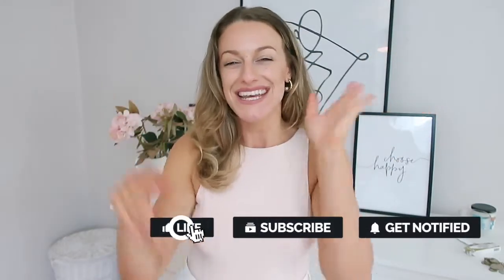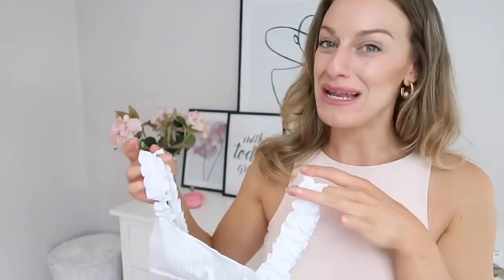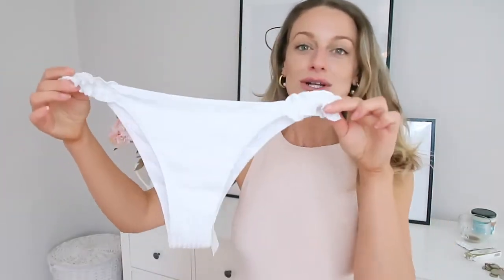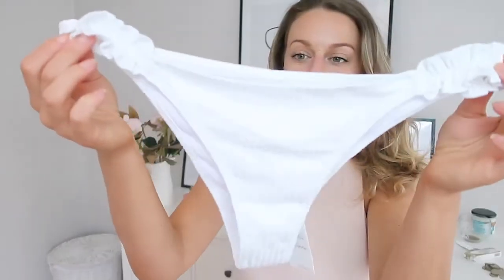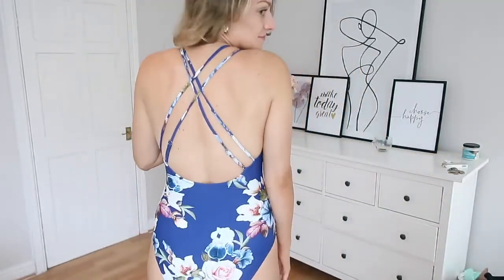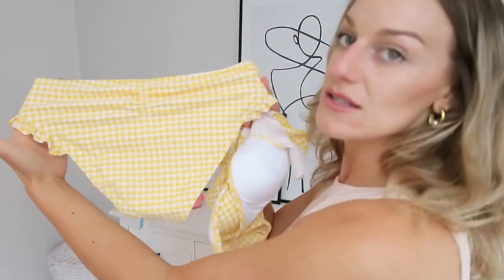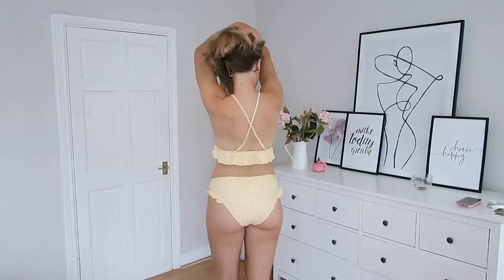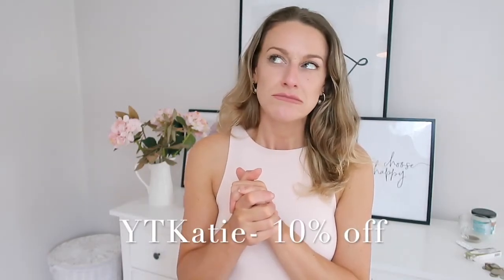AFFORDABLE SWIMSUIT BIKINI HAUL &TRY ON CUPSHE HONEST REVIEW 2020